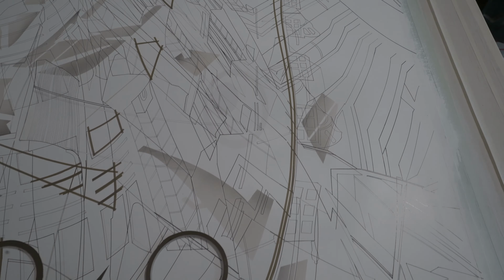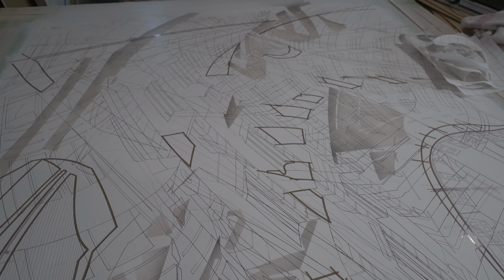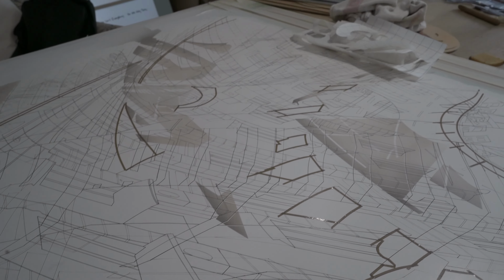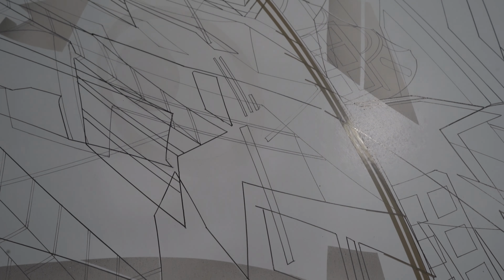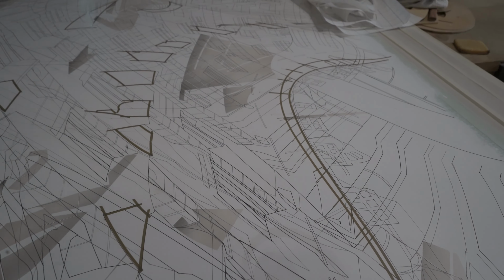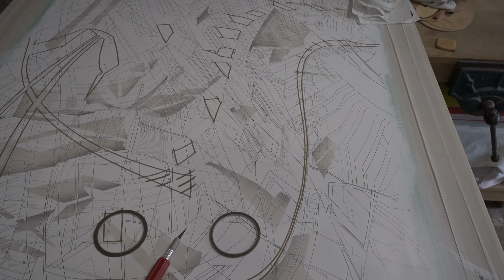Preparing the Colour Overlay